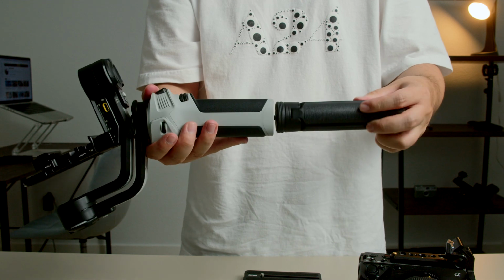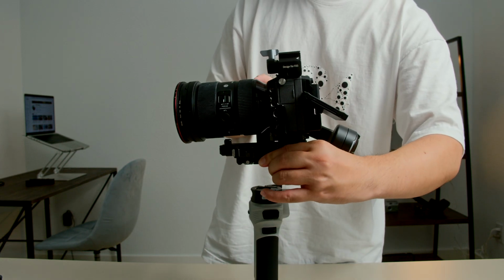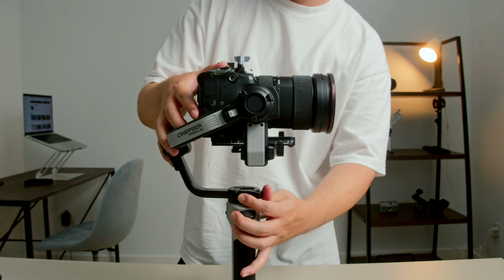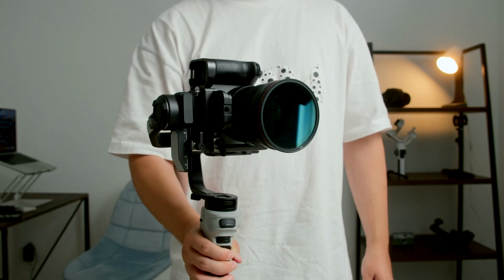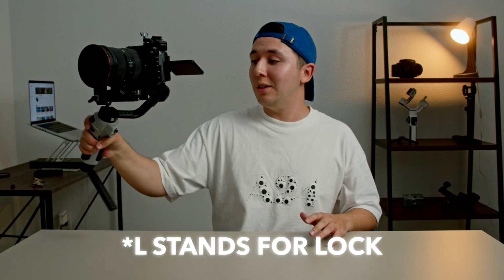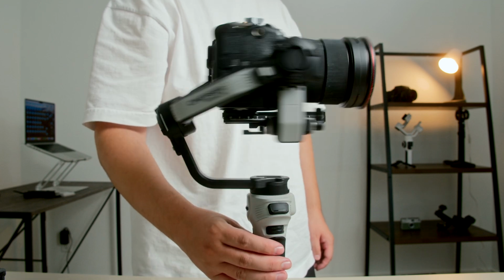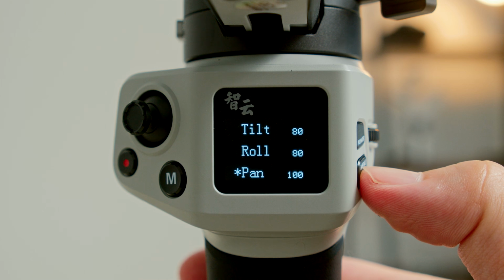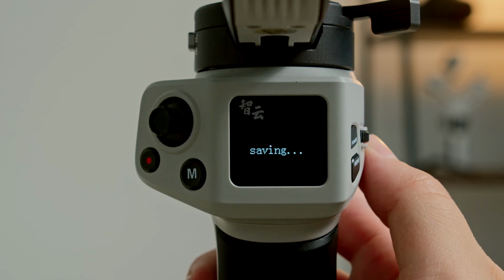Cinepeer Weebill 3E Tutorial (Under 8 Minutes)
In this quick how-to guide you'll learn how to balance the Cinepeer Weebill 3E, what each of the buttons do, and also the essential menu settings!

My Main Gear:
Bmpcc6k G2
Sony Fx3
Main Mic
Main Fx3 Lens
Variable ND Filters
Nice Black Mist 1/8 Filter
Samsung T7 SSD

Chapters:
00:00 Intro
00:09 Get $50 Off
00:31 Balancing the Gimbal
03:00 How to Balance Vertically
03:43 Buttons and Functions
04:56 Menu
07:31 Outro